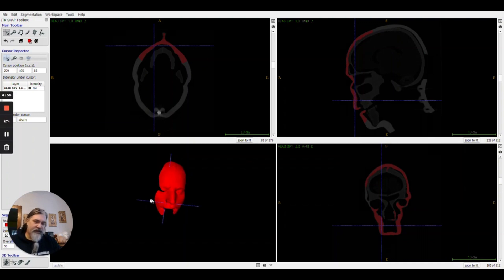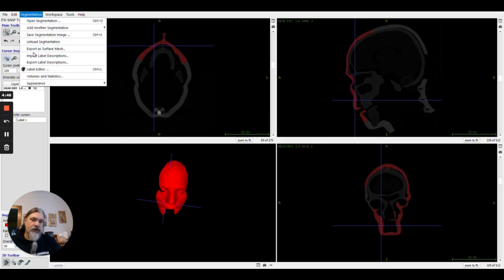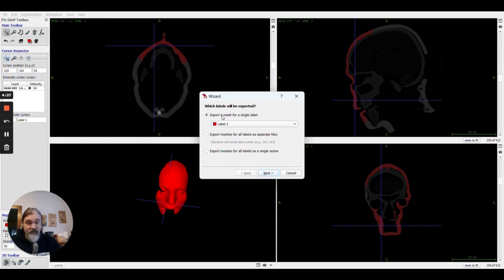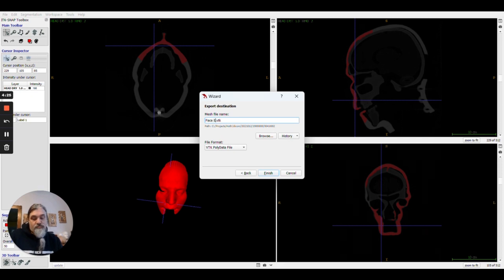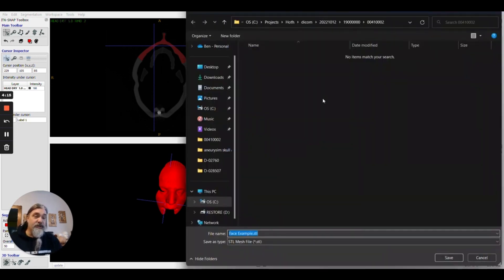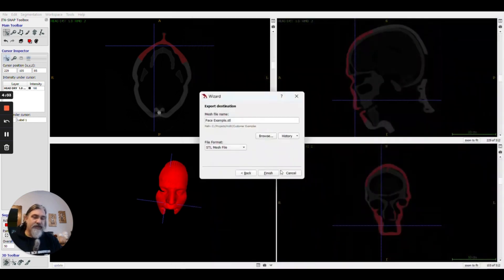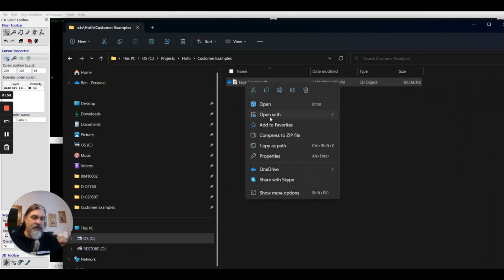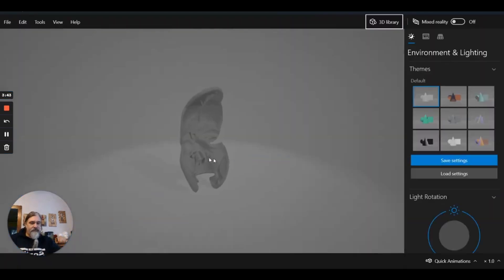ITK Snap Export as Single Surface Mesh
Exporting from ITK-Snap as a single surface mesh stl file.